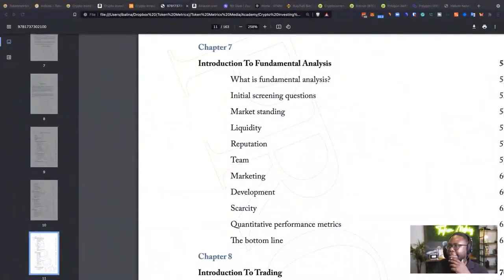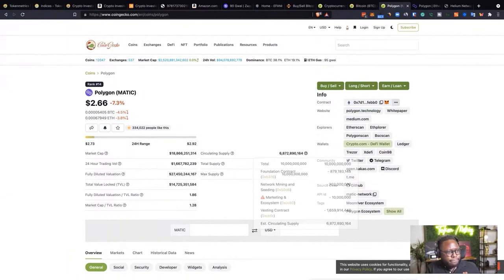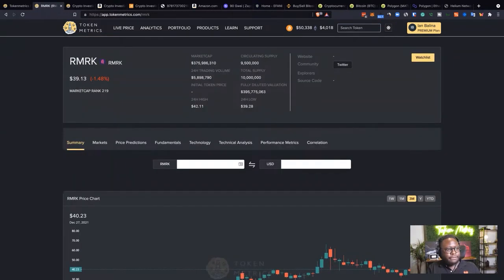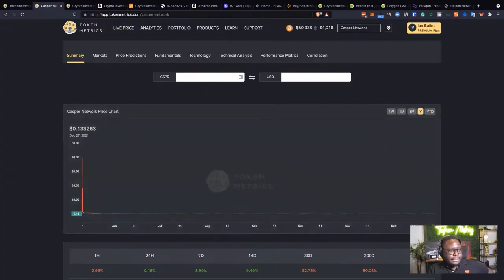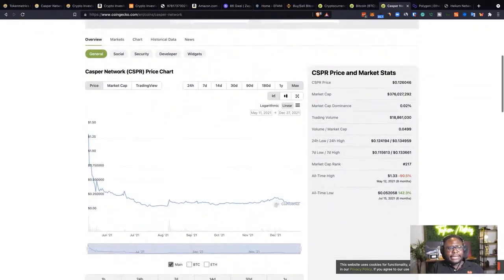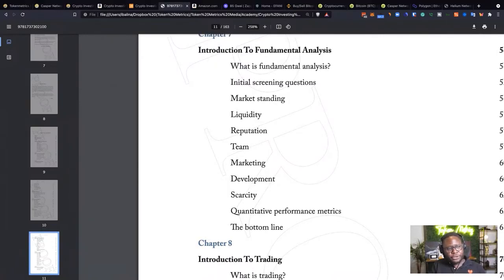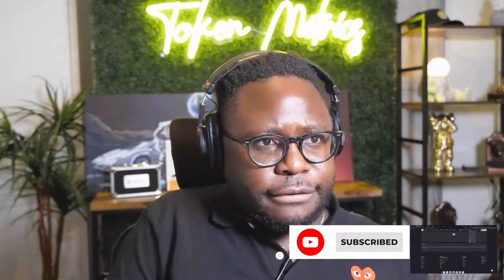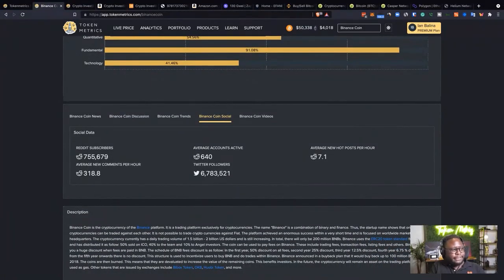Introduction to Fundamental Analysis | Crypto Investing Guide Masterclass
Introduction to Fundamental Analysis.

 Crypto Investing Guide Masterclass.